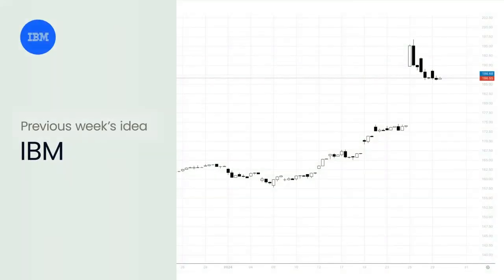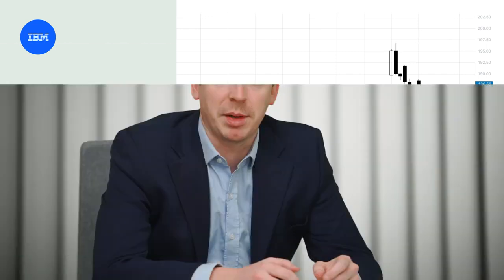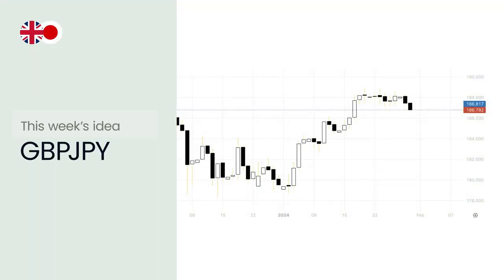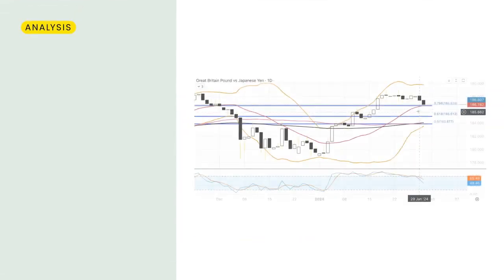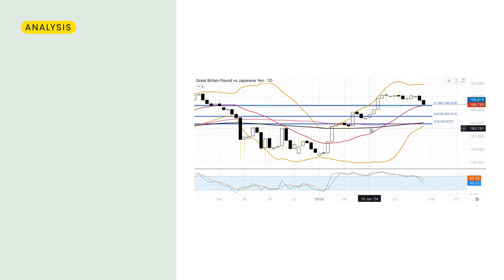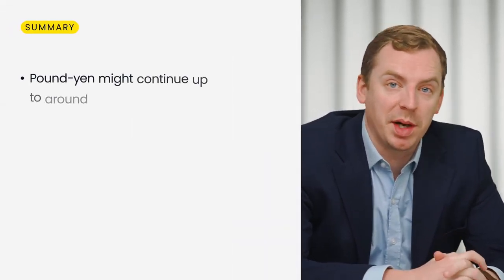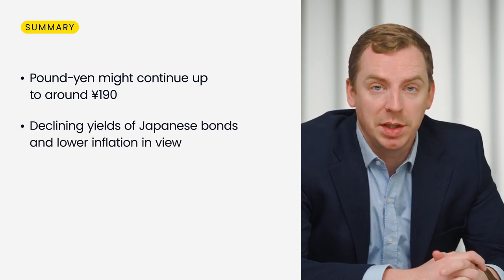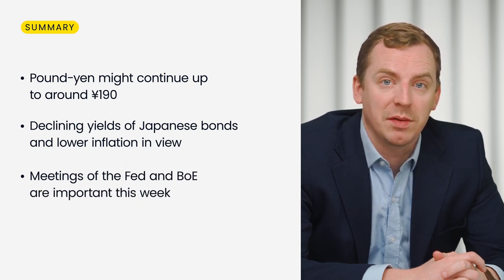Unpacking GBP to JPY Rates ｜ Awaiting BANK of ENGLAND next meeting ｜ Market Outlook 31⧸Jan⧸ 2024 #00